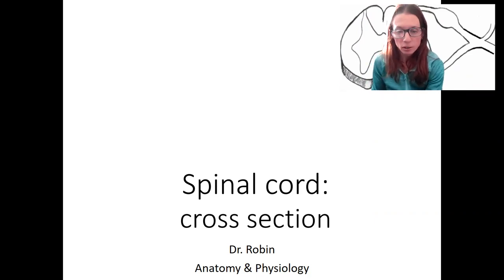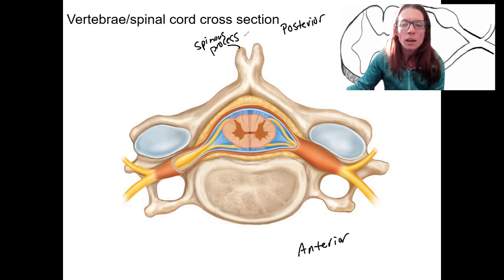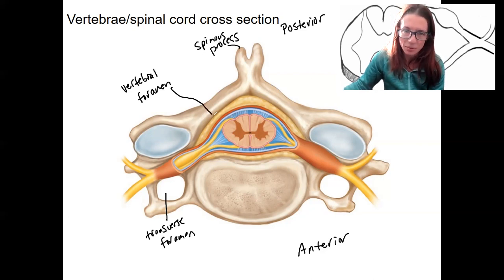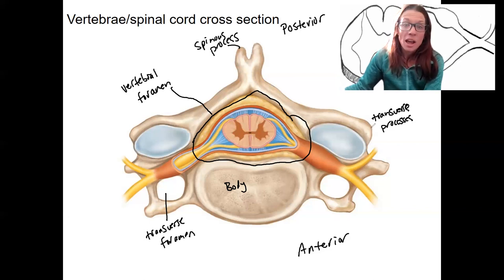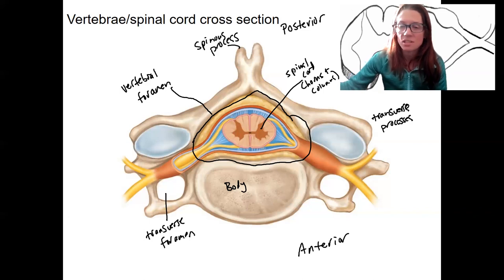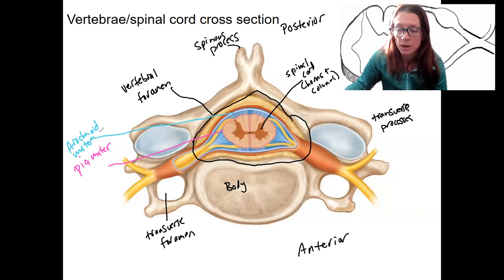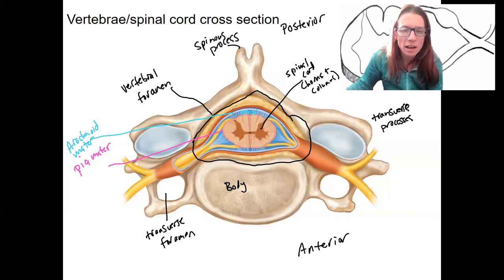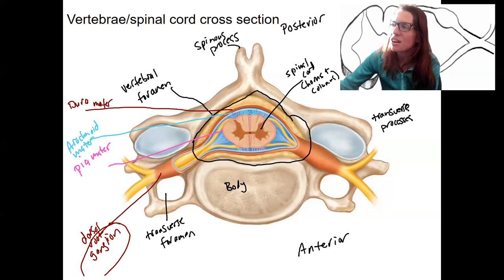Lab 12.2 spinal cross section